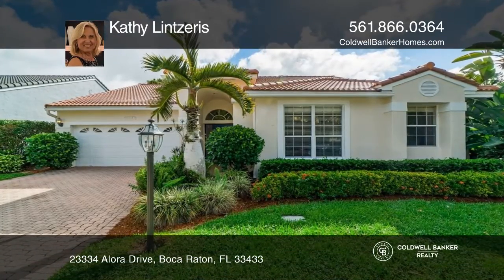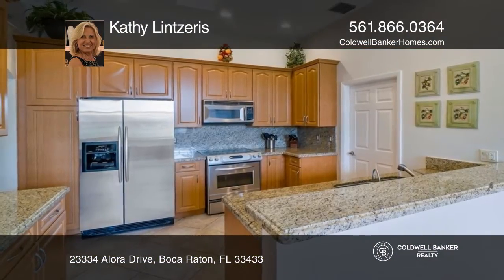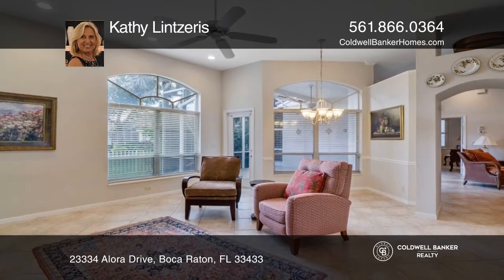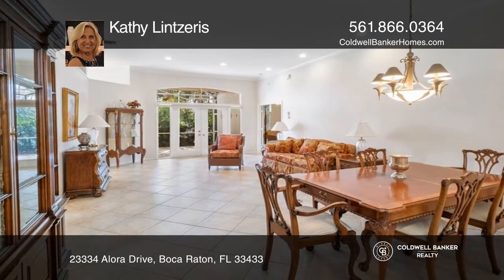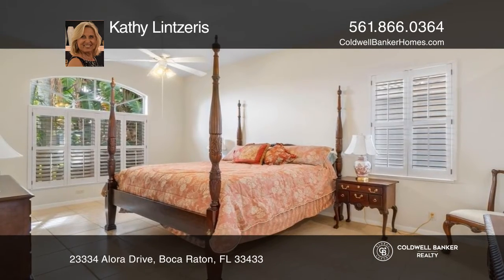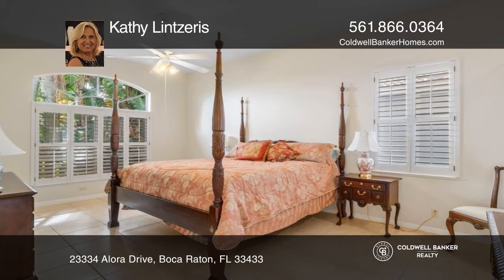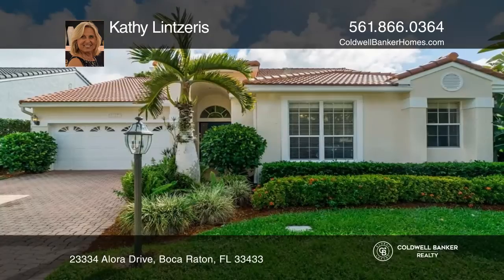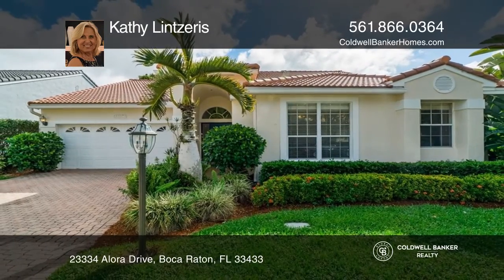23334 Alora Drive Boca Raton, FL | ColdwellBankerHomes.com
23334 Alora Drive, Boca Raton, FL

Immaculate, spacious three-bedroom and two-bathroom home located in the most desirable area Boca Raton. High ceilings and large windows allow an abundance of natural light to flow through the space, making it feel light and bright. This home features a brand new roof and tile floors. Outside is a sc